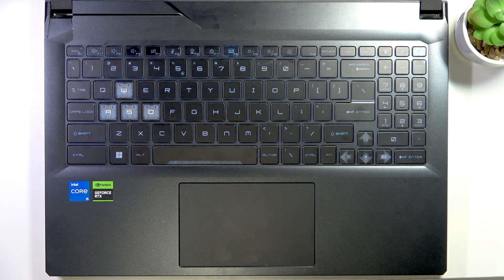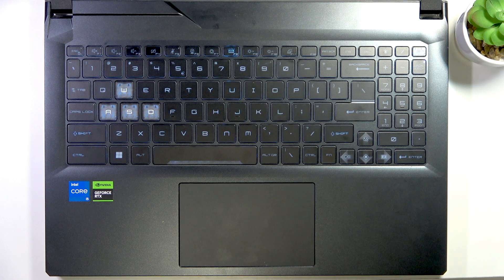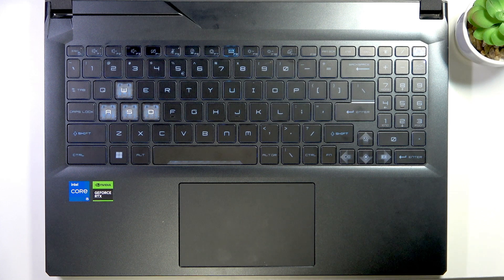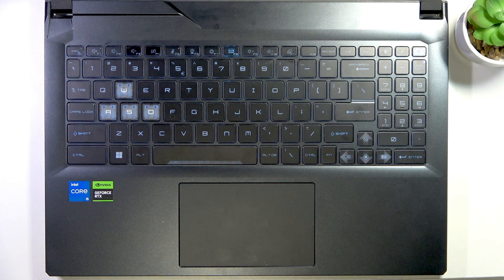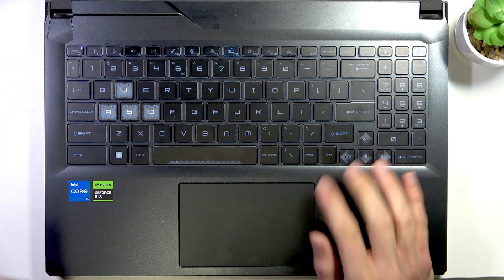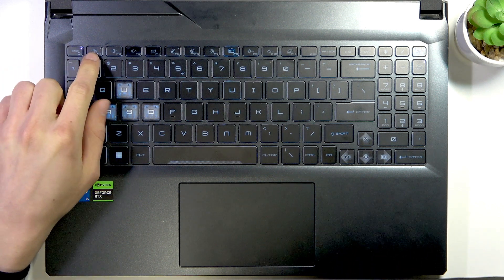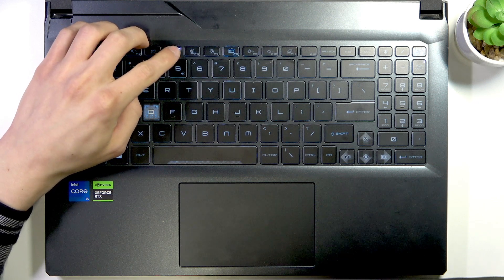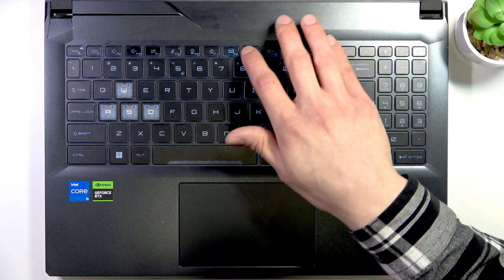MSI Cyborg 15 – How to Use Function Keys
If you want to get the most out of your MSI Cyborg 15 laptop, understanding how to use the function keys is essential. In this video, we explain what the function keys (F1–F12) do on the MSI Cyborg 15, including both their primary and secondary functions. Learn how to activate features like adjusting sound, toggling the touchpad, changing performance modes, controlling brightness, and more. We also show you how to enable the secondary functions using the FN key and what each key controls, so you can work faster and more efficiently on your MSI Cyborg 15 laptop.

How to use function keys on MSI Cyborg 15 laptop?
How to enable secondary functions with FN key on MSI Cyborg 15?
What do the F1–F12 keys do on MSI Cyborg 15?

0:00 Introduction to Function Keys on MSI Cyborg 15
0:12 Location and Overview of Function Keys
0:25 Primary Functions (F1–F12) Explained
0:42 How to Enable Secondary Functions with FN Key
0:58 Secondary Functions for Each Key
1:42 Final Tips and Outro